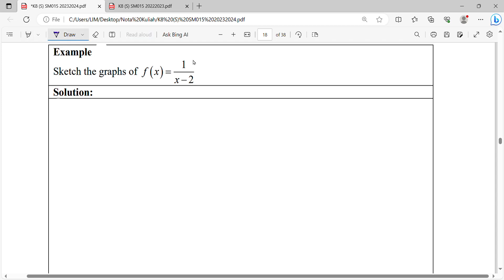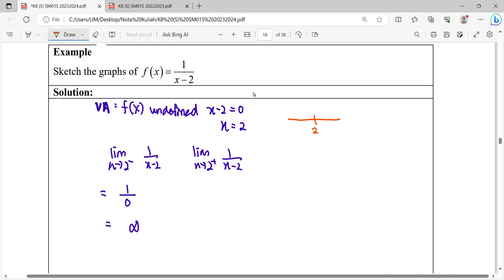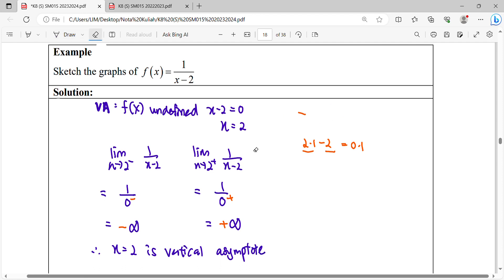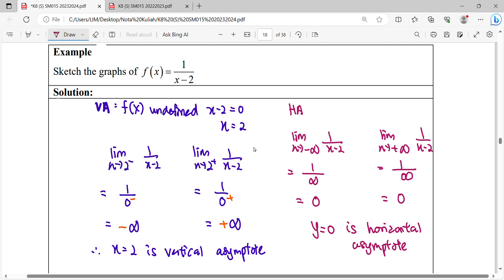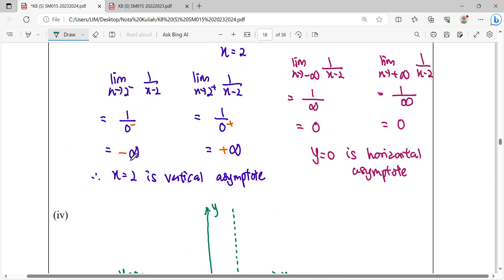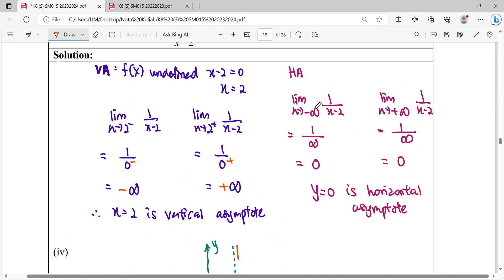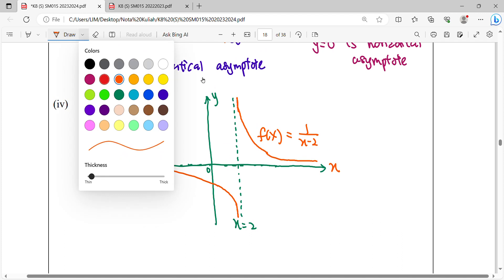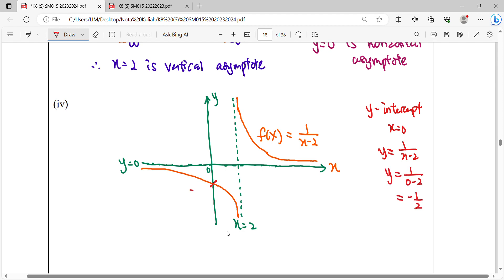NK8.2 E13 Curve Sketching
Sketch the graphs of f(x)=1/(x-2)